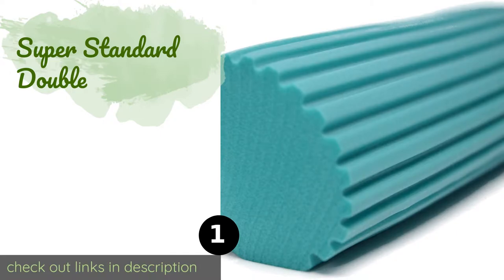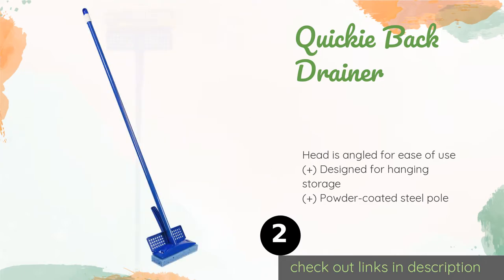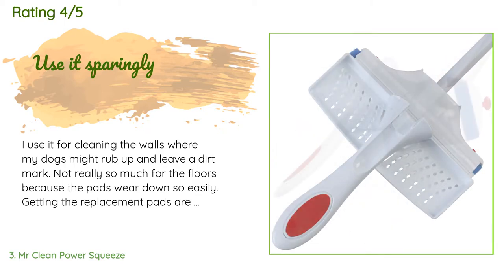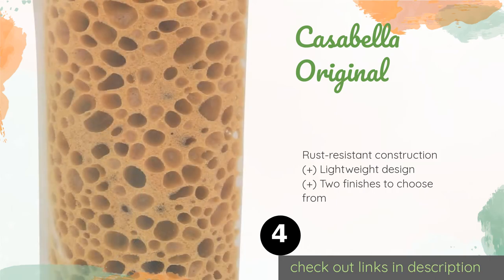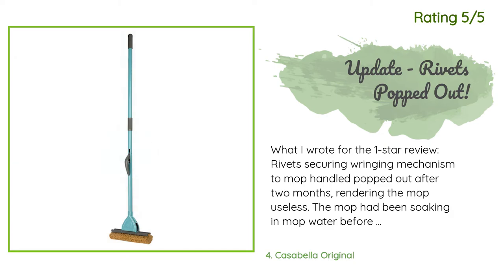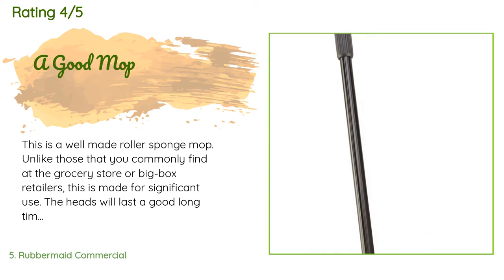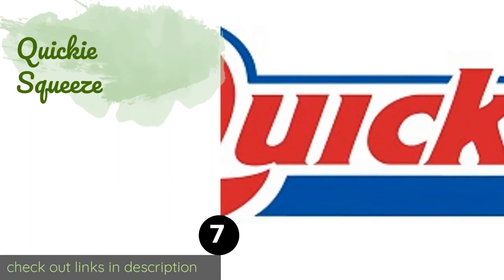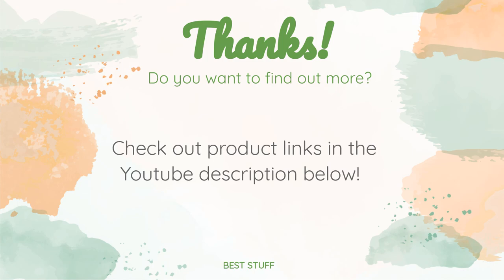🌵7 Best Sponge Mops 2020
1 - Super Standard Double:
✅ Amazon US
🌏 Amazon International

2 - Quickie Back Drainer:
✅ Amazon US
🌏 Amazon International

3 - Mr Clean Power Squeeze:
✅ Amazon US
🌏 Amazon International

4 - Casabella Original:
✅ Amazon US
🌏 Amazon International

5 - Rubbermaid Commercial:
✅ Amazon US
🌏 Amazon International

6 - Casabella Wayclean:
✅ Amazon US
🌏 Amazon International

7 - Quickie Squeeze:
✅ Amazon US
🌏 Amazon International